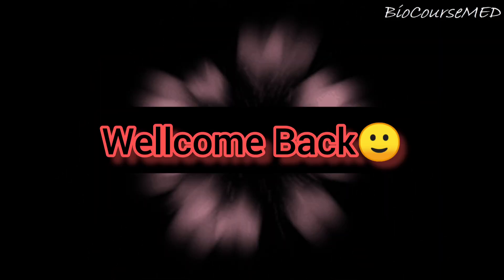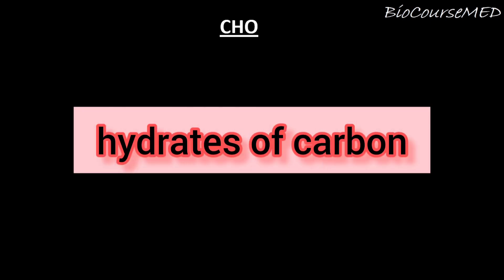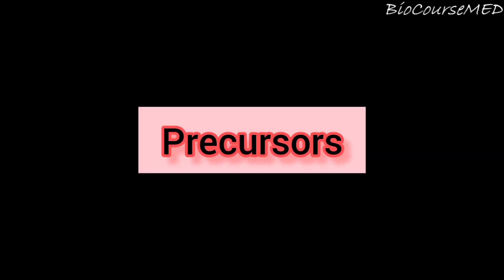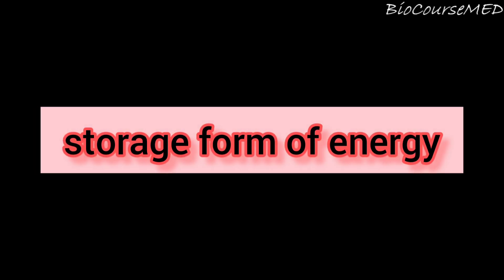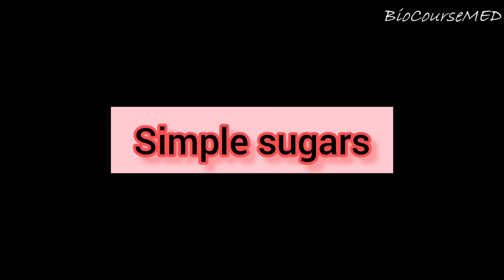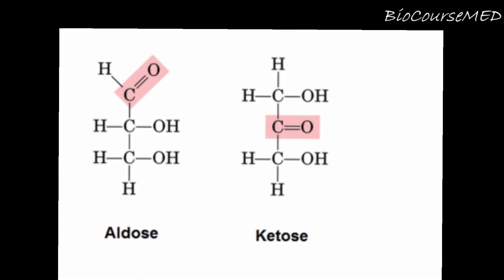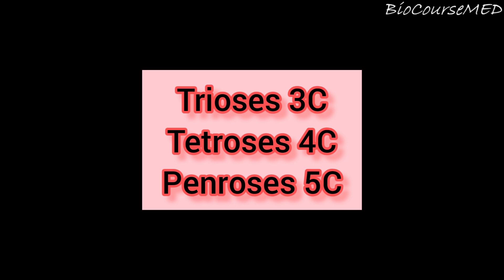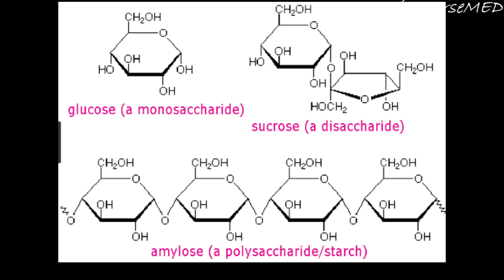Short Intro About Carbohydrates, Definition Types and its Functions | Short Overview About Carbs!!!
*We studied about POLY HYDROXY ALDEHYDE OR KETONES ;) WHat EvEr You EaT For ENERGY! :) Yeah :)
I will definitely do another would make a chart about its classification to make it clear more!

Channel Name: BioCourseMED

carbohydrates
low carb diet
carbs
low carb foods
carbohydrates food
complex carbohydrates
low carb vegetables
refined carbs
carbs food
carbs in banana
low carb fruits
high carb foods
monosaccharides
healthy carbs
no carb diet
complex carbs
high protein low carb foods
examples of carbohydrates
simple carbohydrates
good carbs
low carb diet plan
types of carbohydrates
carbs in rice
carbs in watermelon
carbs in carrots
carbs in apple
no carb foods
carbohydrates food list
carbs in sweet potato
net carbs
low carb meal plan
high carbohydrate foods
carbs in potatoes
carb counter
avocado carbs
zero carb foods
carbs in milk
carbs in grapes
broccoli carbs
quinoa carbs
simple carbs
disaccharide examples
carb blocker
carb calculator
low carbohydrate diet
carbs in corn
monosaccharides examples
good carbs to eat
refined carbohydrates
slow carb diet
low carb diet foods
carbs in red wine
complex carbs list
carbs in celery
carbs in wine
carb free foods
high fat low carb foods
food rich in carbohydrates
keto carbs per day
brown rice carbs
source of carbohydrates
low carb foods list
high carb foods to avoid
scd diet
carbs in oatmeal
refined carbs list
carb free meals
carbs in asparagus
healthy carbohydrate foods
high carb vegetables
carbs in honey
high fiber low carb foods
carb free diet
carbs in pineapple
net carb calculator
high carb diet
carbs per day
carbs in white rice
egg carbs
no carbs diet plan for 2 weeks
carbs in butternut squash
list of carbs
high carb low fat foods
carbs in orange
carbs in peanuts
green beans carbs
carbs food list
complex carbohydrates examples
carbohydrates are
carbs in onion
carbs in black beans
carbs in beans
low carb high fat
healthy carbs to eat
specific carbohydrate diet
bad carbs
carbs in cantaloupe
carbohydrates in rice
carbs in cherries
complex carbohydrates list